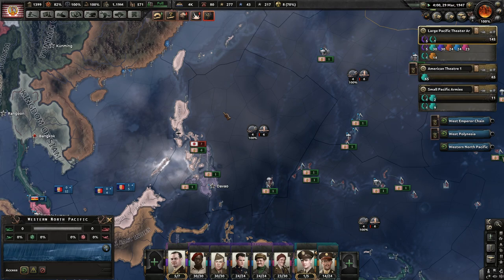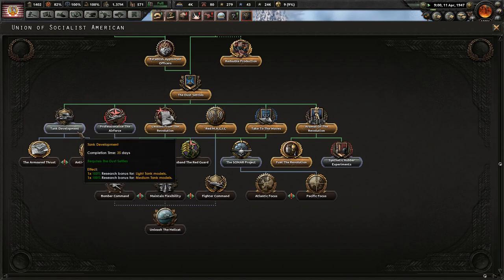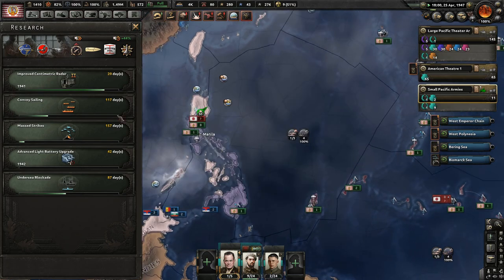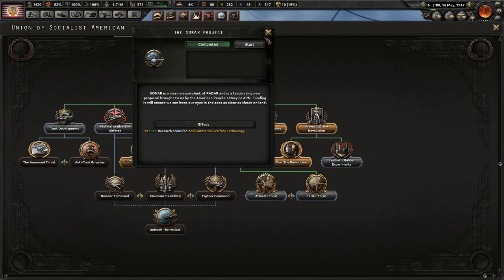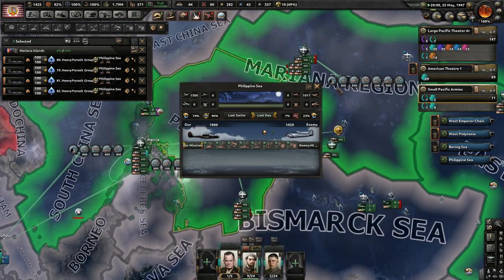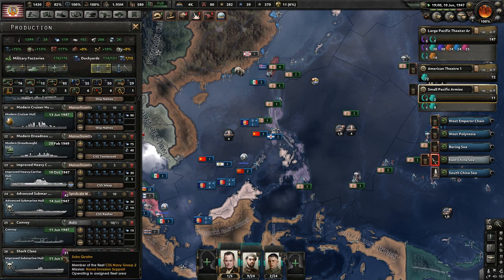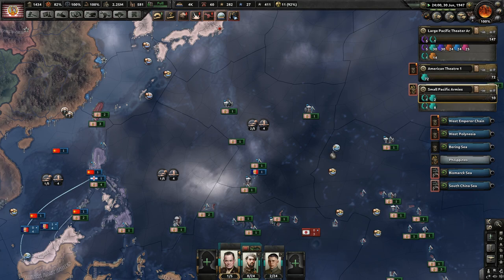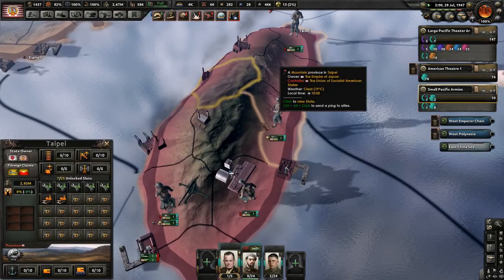Philippine Liberation - Hearts of Iron 4 - Combined Syndicates of America:For The Revolution! #26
Since the start of this Great Depression, we have had nothing but failure to alleviate the incredible stress and poverty of the American worker. We must act before it is too late to achieve worker solidarity  and to provide ourselves and future Americans the path to a revolutionary new worker-led world.

Mods Used: State Transfer tool, colored events, coloured buttons player-led peace conferences, Kaiserreich, Kaiserreich Music Mod